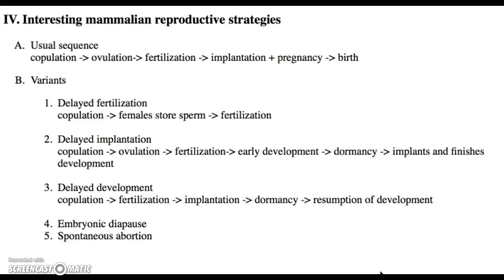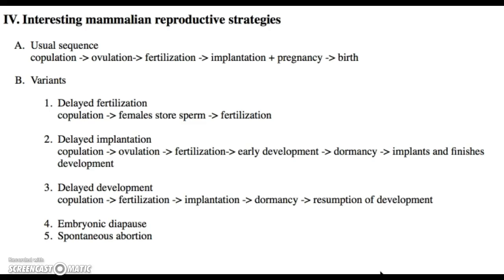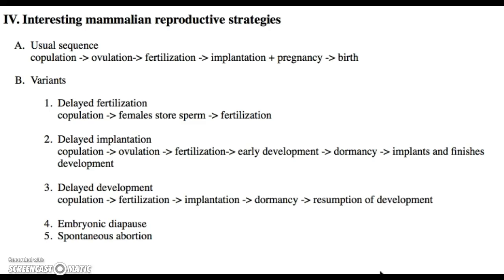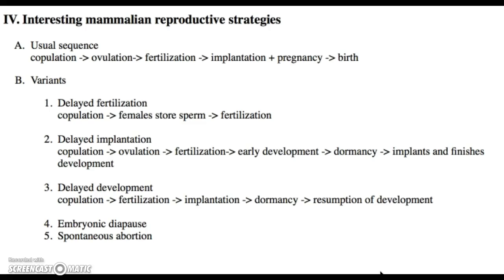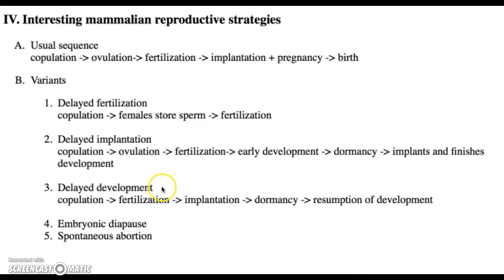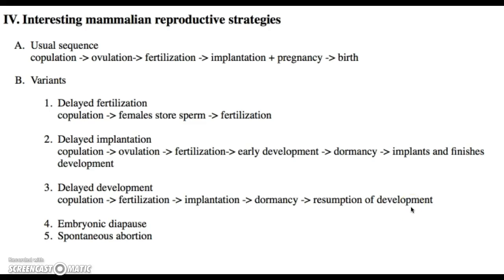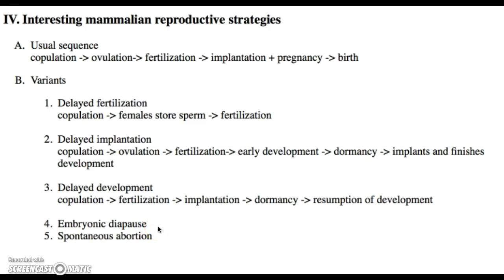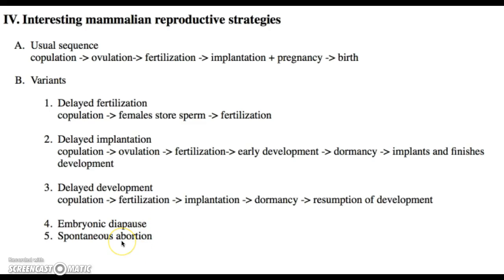Interesting reproductive strategies